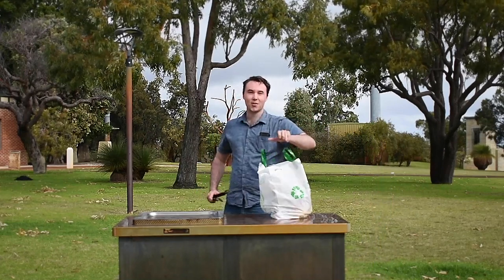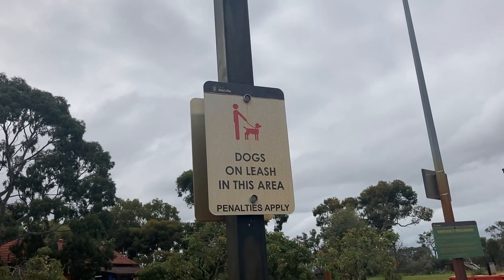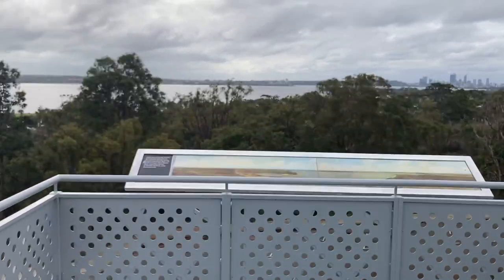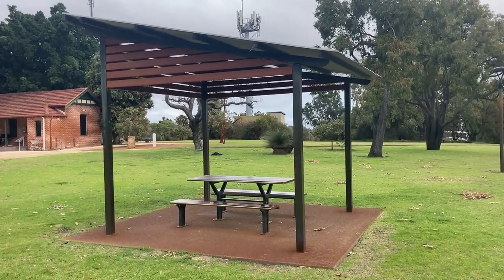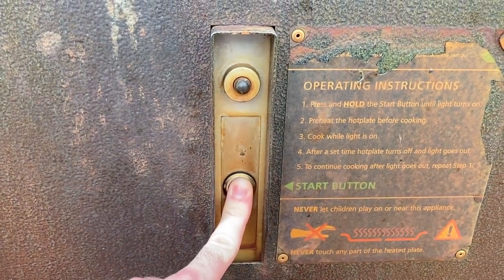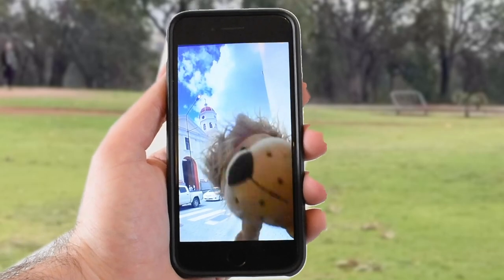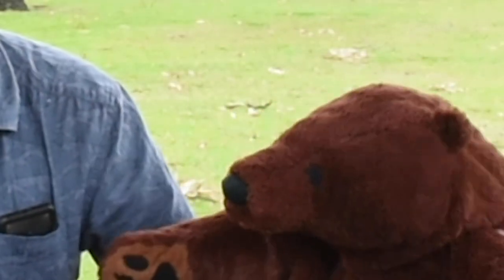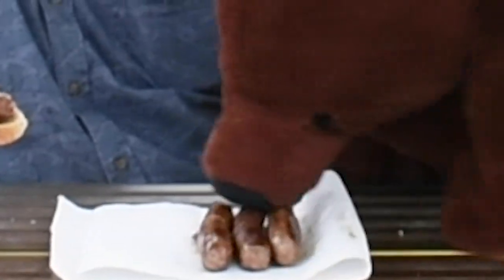Perth's Wireless Hill: The Barbecue Destination You Didn't Know About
Public BBQ review from Wireless Hill, WA! Let's get some pork on our fork, steak on our plate and appreciate all that public BBQ has to offer!

From all the crew at Meat in a Park, we hope you enjoy the experience and we'll see you at the next hotplate!

Title: Not For Nothing by Otis McDonald
Genre and Mood: Hip Hop & Rap + Funky